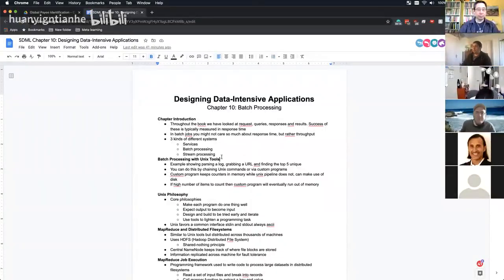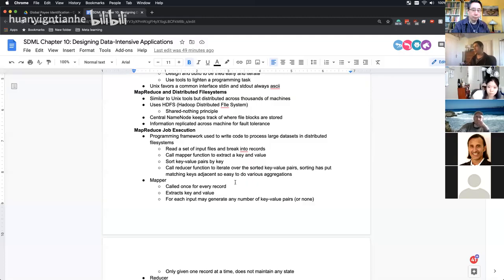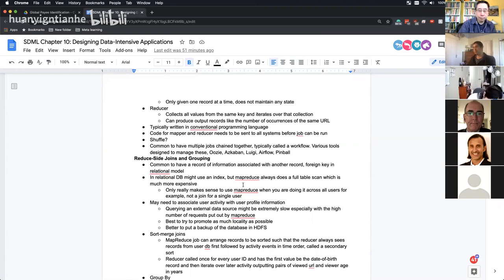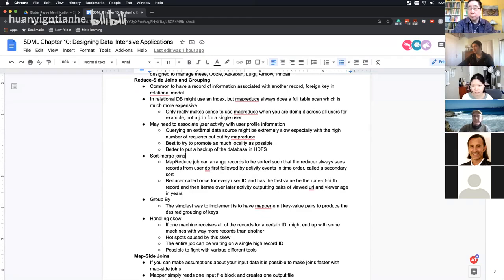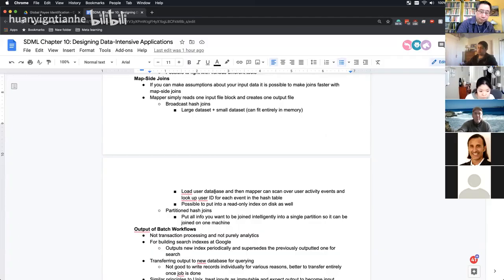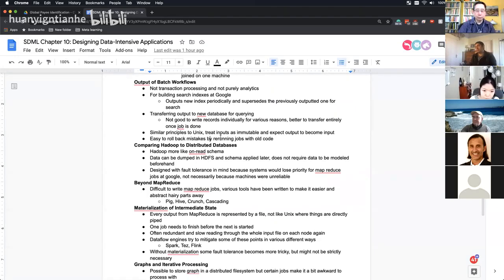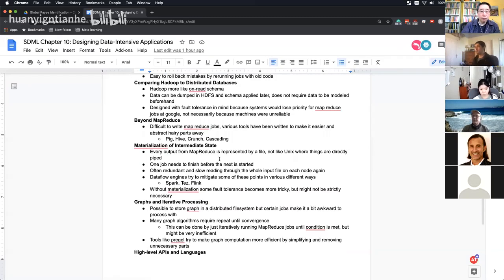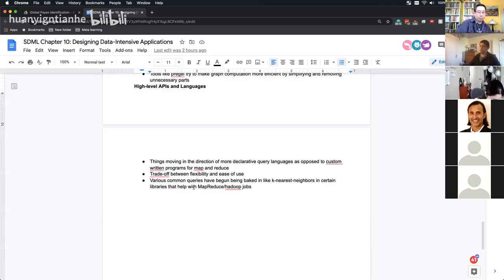[DDIA]数据密集型应用系统设计: 批处理(Batch Processing)